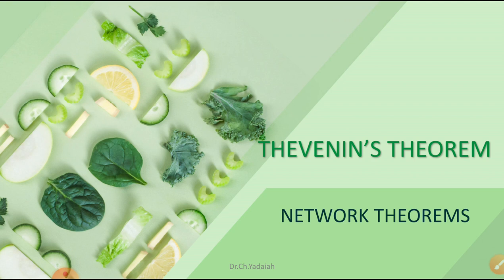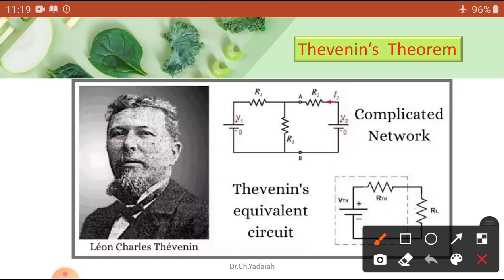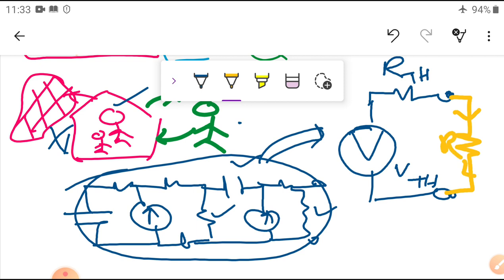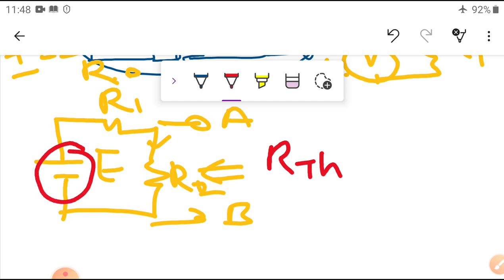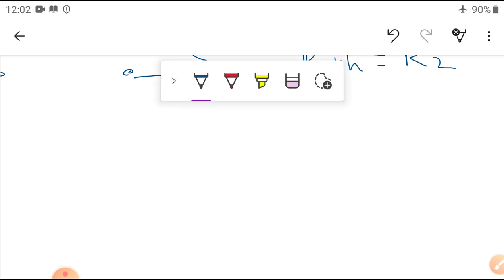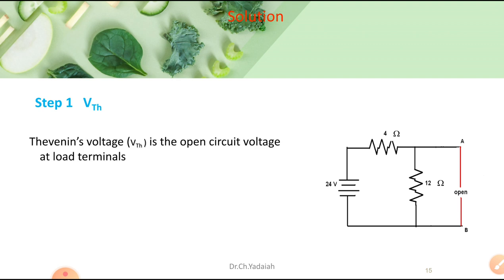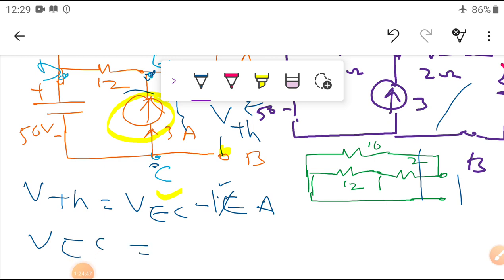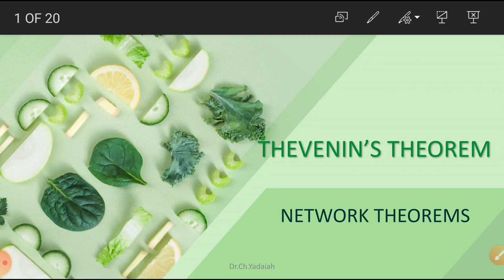Thevenins Theorem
Simple explanation of Thevenins Theorem